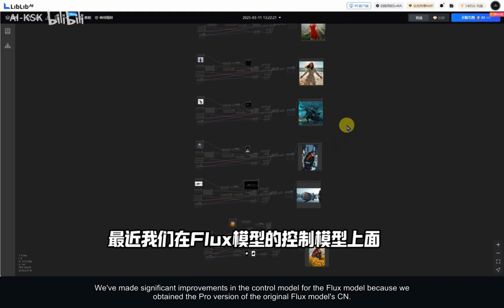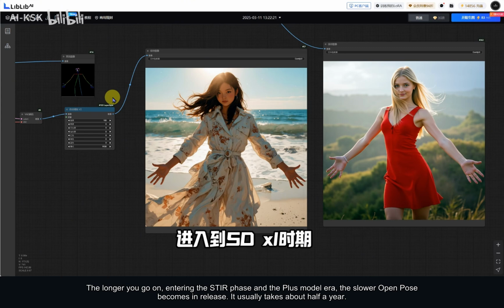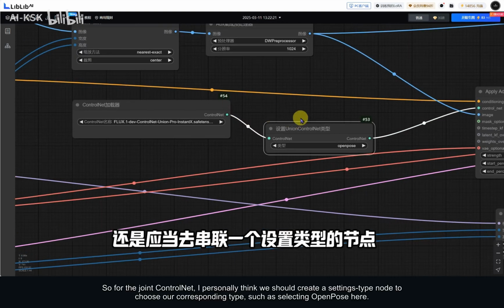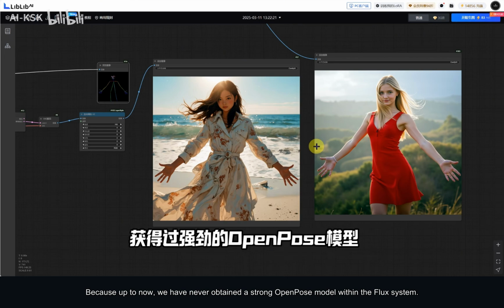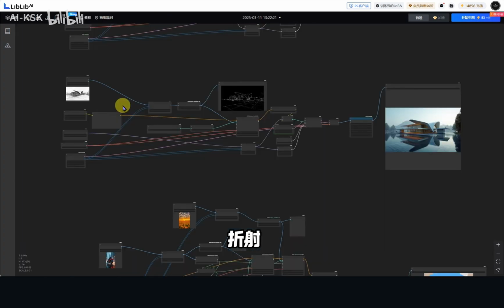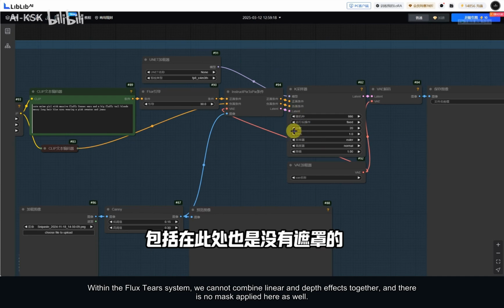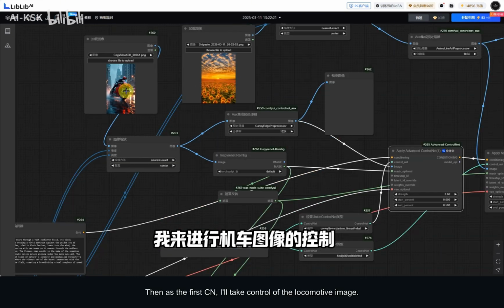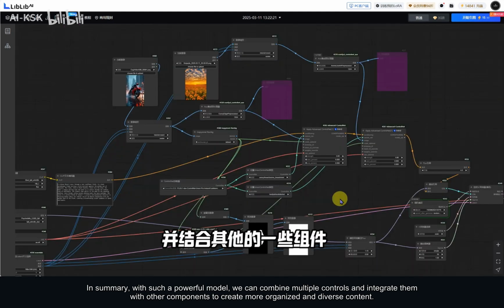FLUX ControlNet Union Upgrade: Stronger OpenPose & Line Control in ComfyUI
[Support AI-KSK]

[Follow AI-KSK]